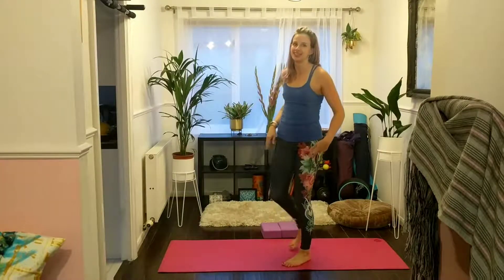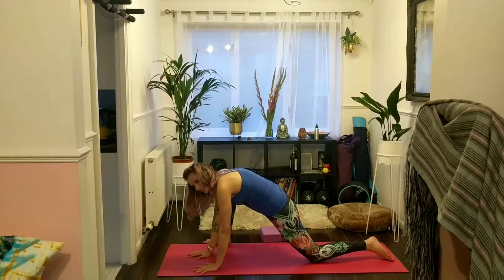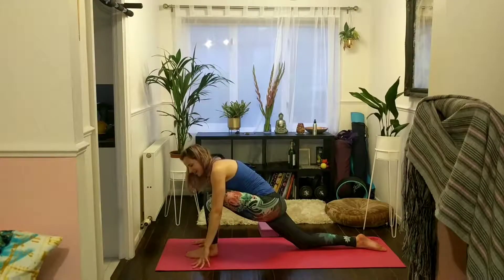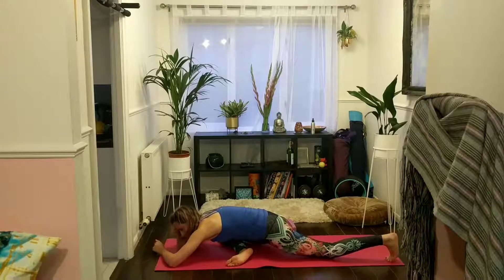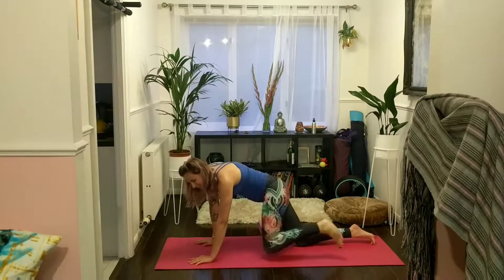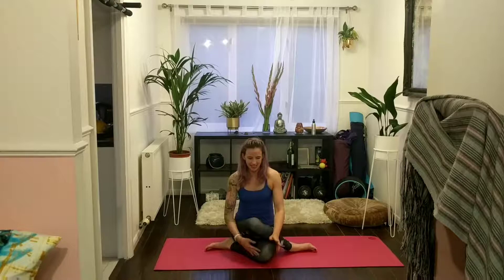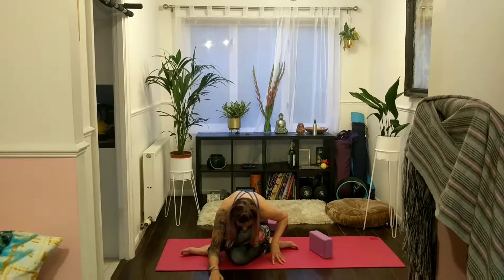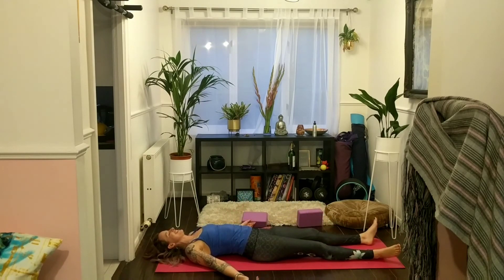Open Your Hips | Relaxing Yoga Class | The Yoga Transformative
Gentle yoga flow to increase hip flexibility